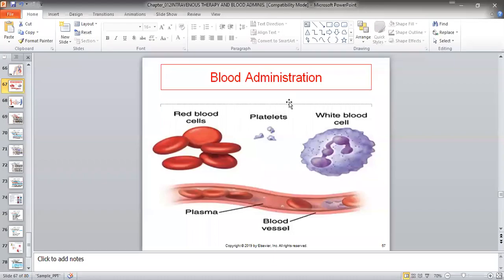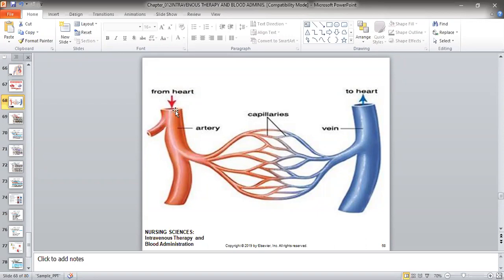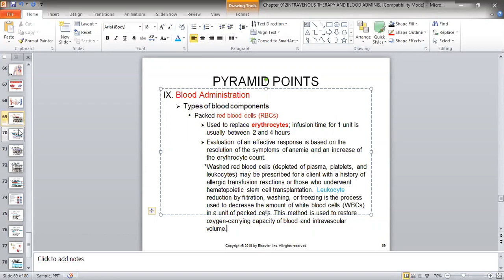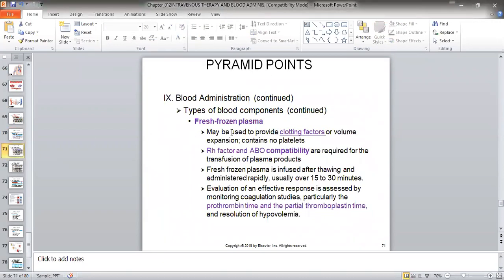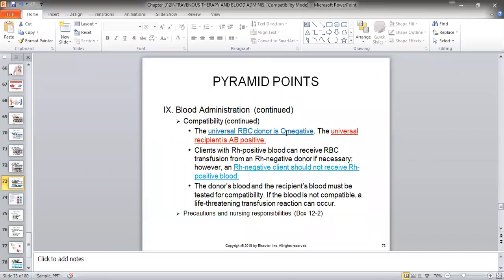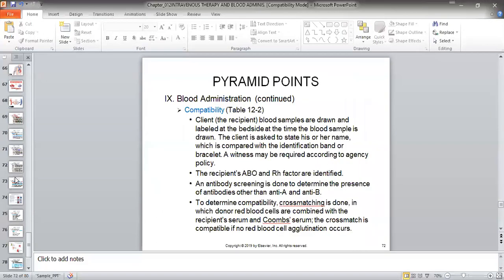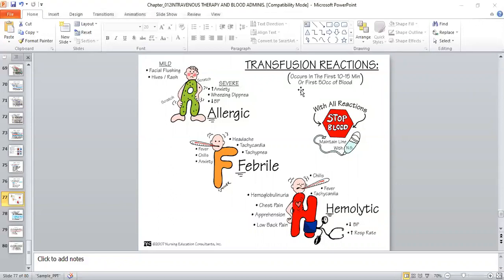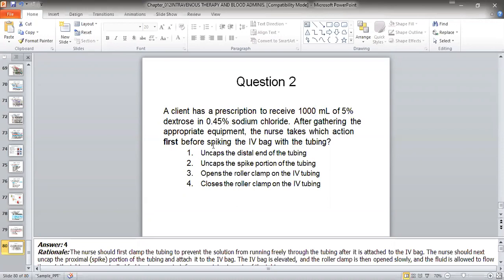Nursing Fundamentals -Blood Transfusion and Blood transfusion reaction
Blood Transfusion and Blood transfusion reaction